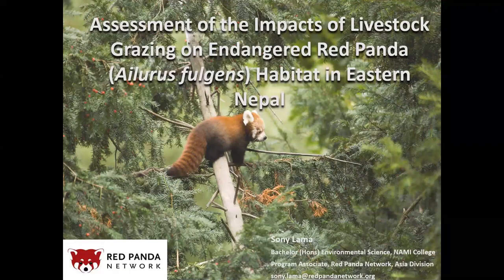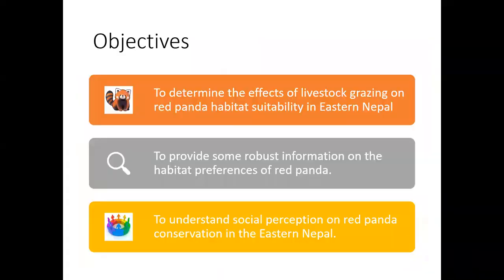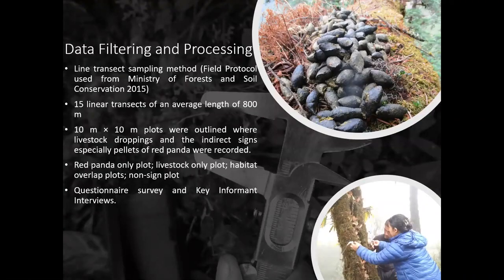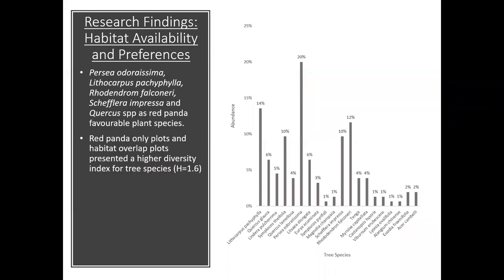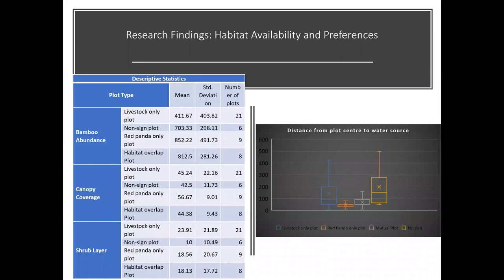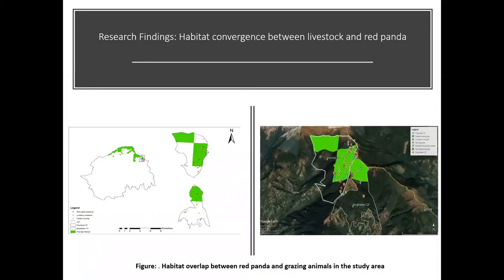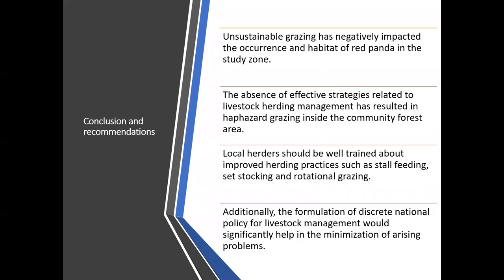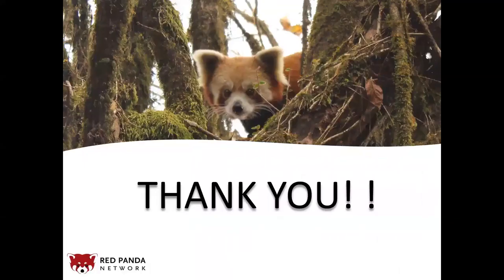Sony Lama - Assessment of the impacts of livestock grazing on red panda (Ailurus fulgens) habitat in